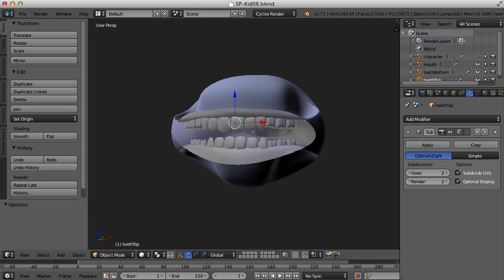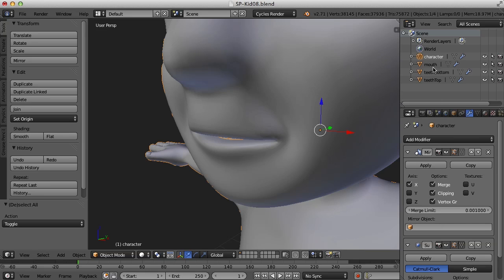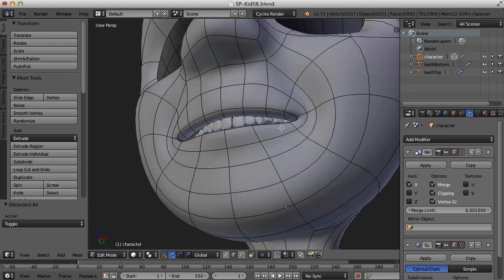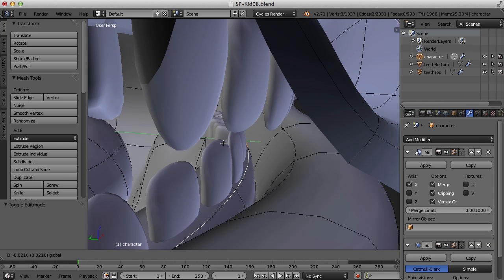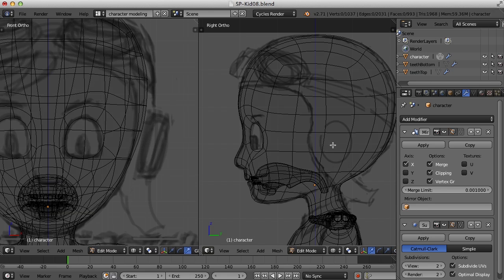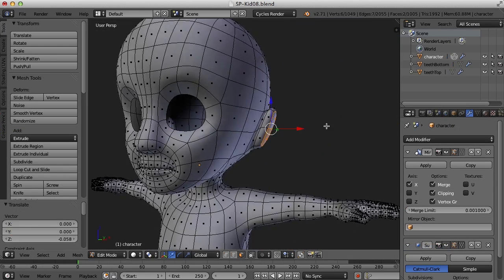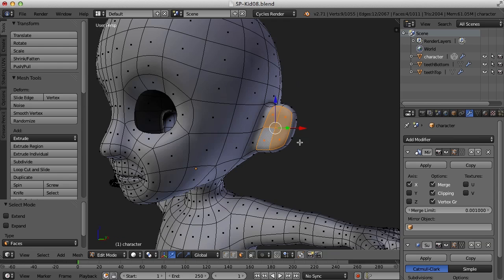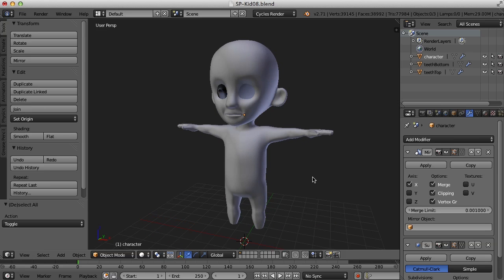Blender Character Modeling 8 of 10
This time we hook the mouth back up to the head and also work on the ears of the character.  Almost done with the base character!  If you'd like to follow along, you can download the reference images